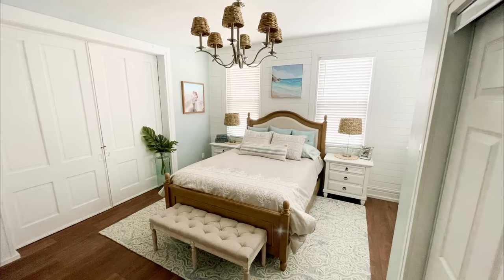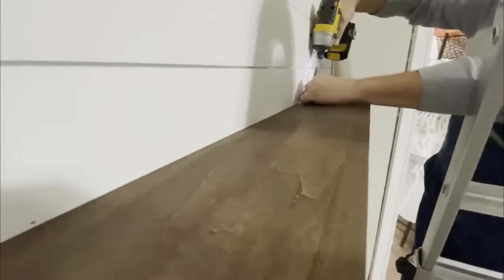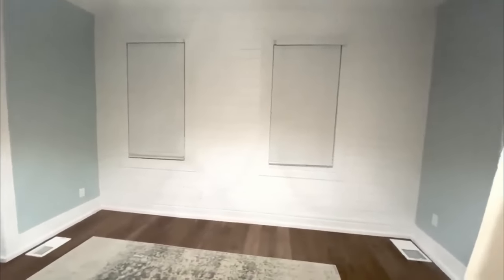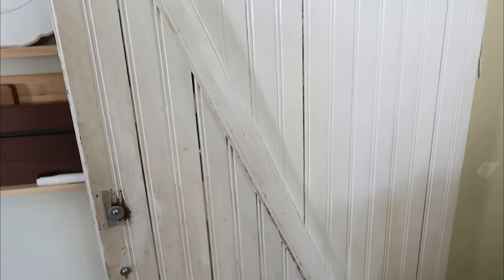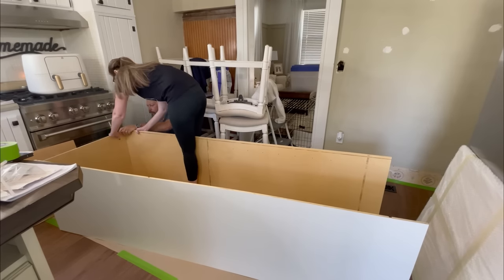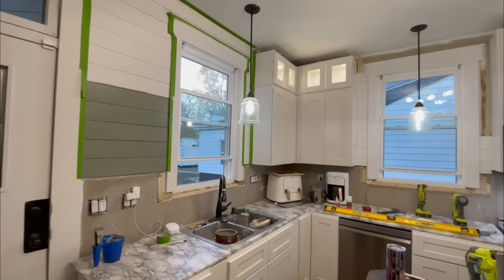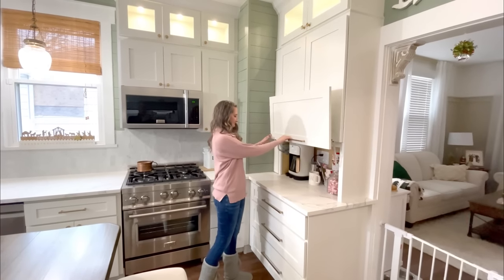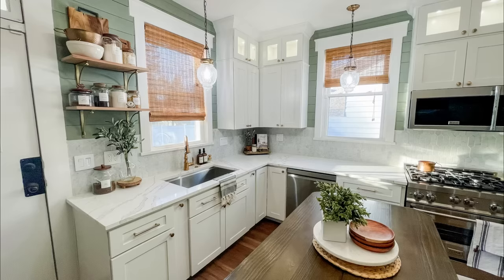WHOLE HOUSE DIY! ONE HOUR of the BEST Home Projects!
DIYing my whole house!  One room at a time.  See our bedroom, kitchen, living room, broom closet, and she shed get the BEST makeovers!  DIY home projects that are making our 100 year old house a home.

🎨Supplies and accessories used in this video:
KITCHEN:
Evergreen Fog Paint: shorturl.at/istDH

BEDROOM:
Coral Decor: At Home
Mosaic Boxes: At Home
Lamps and lamp shades: At Home
Framed Couples Photo: SmallWoods
Beach Art: At Home
Mattress to get $400 off your Birch mattress plus two free pillows!

BROOM CLOSET:
IKEA Rail System